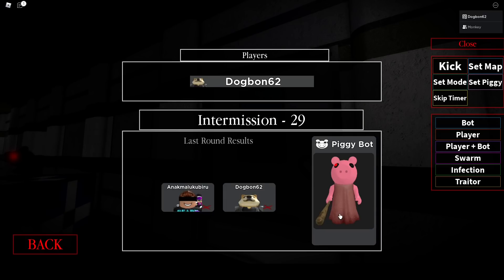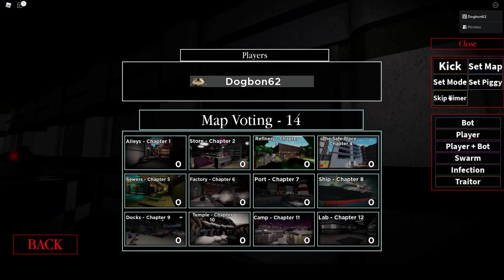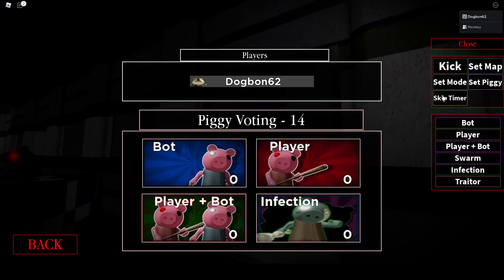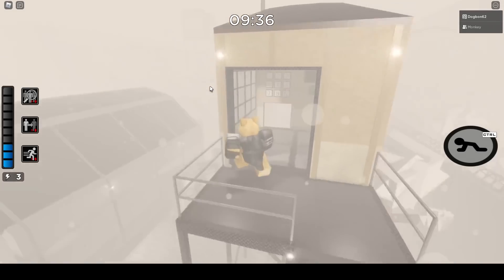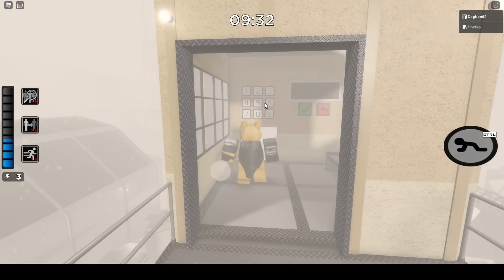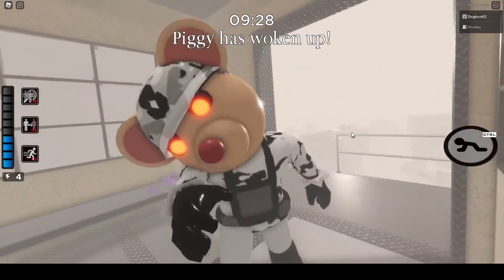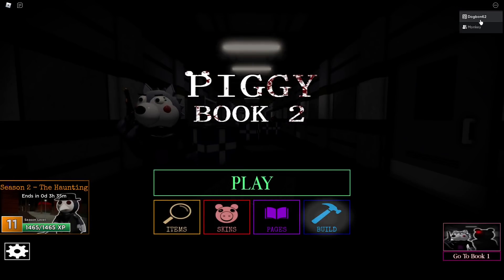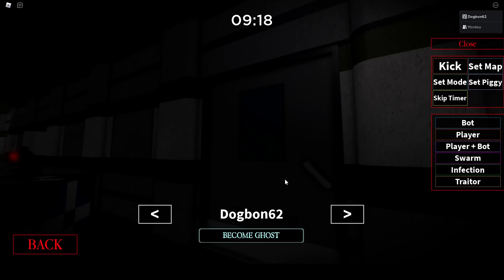STEP ONE HIDDEN ENDING SOLVED!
Step one for the hidden ending is solved!

Thanks to Devoun who came a cross it on his live steam!